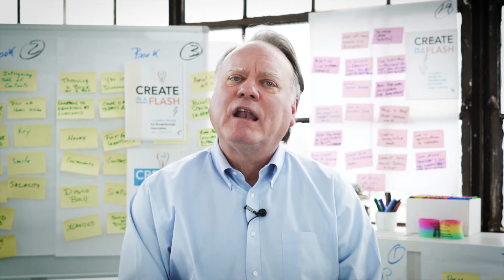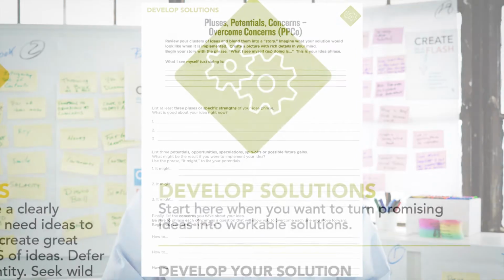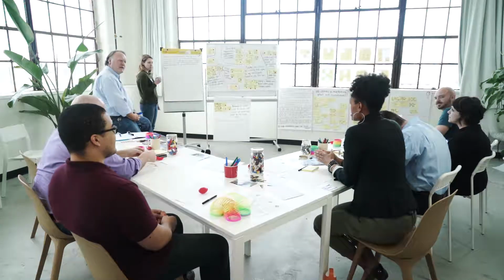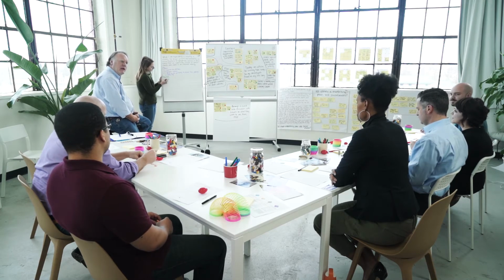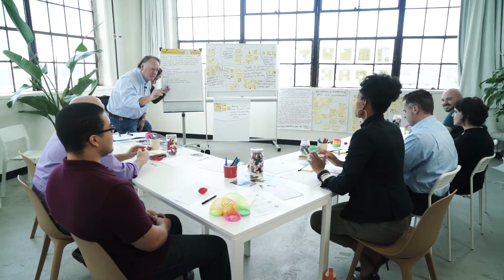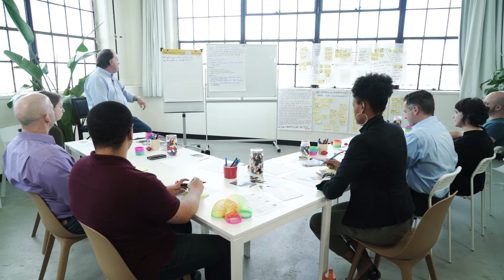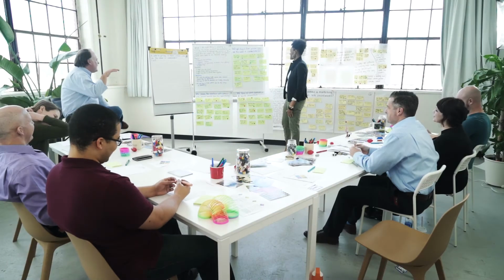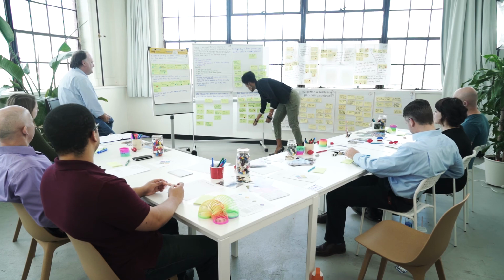Develop Solutions: PPCO